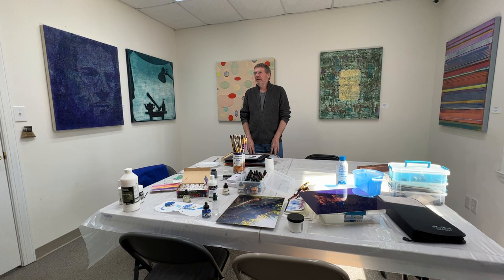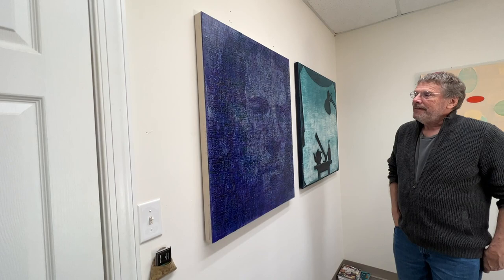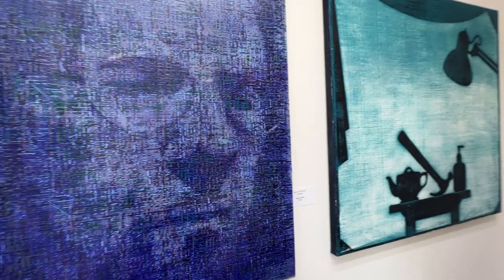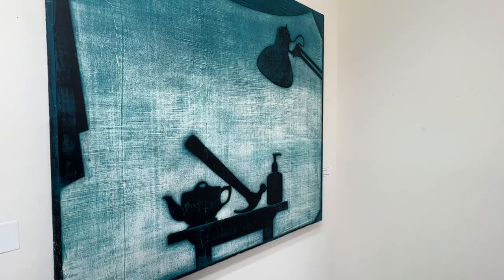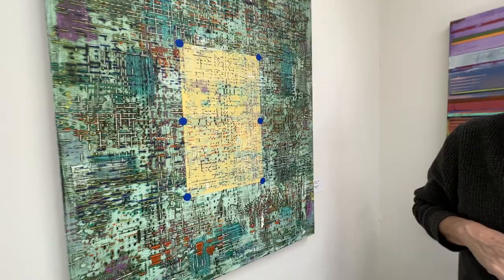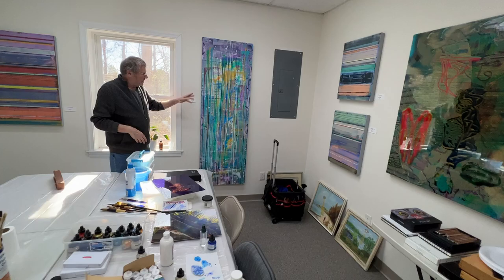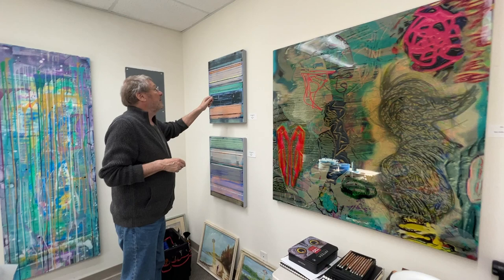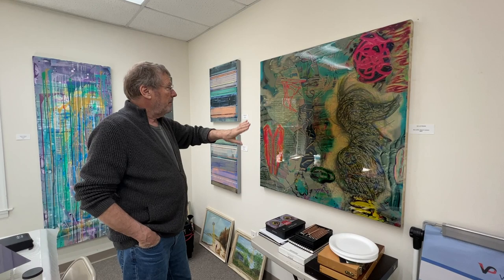The Arts Center of Montross Resident Artist Steve Griffin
The Arts Center of Montross Resident Artist Steve Griffin talks about his newest work.